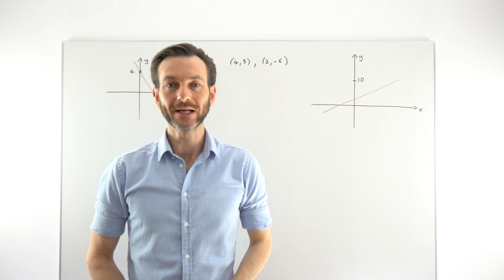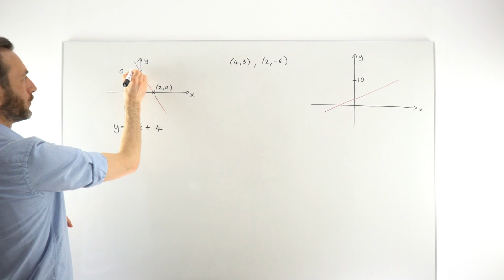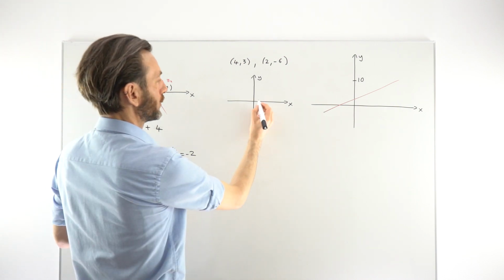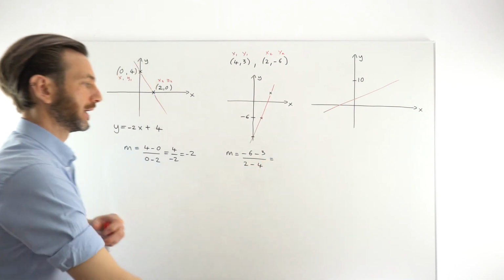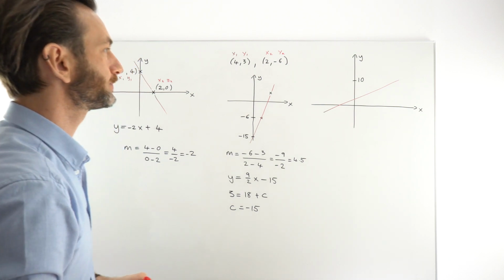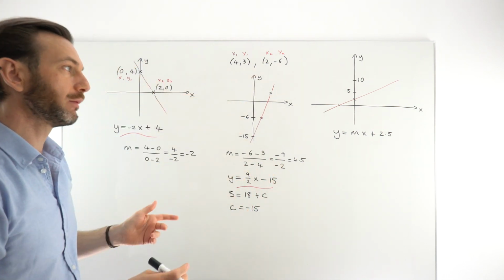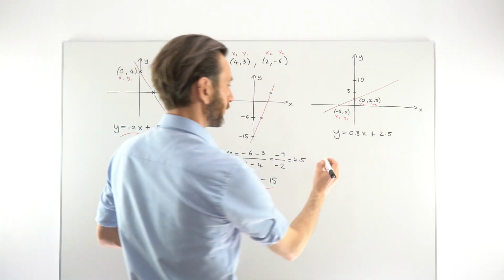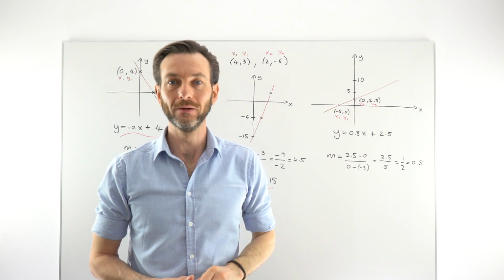Writing the Equation of a Straight Line Graph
In this class students will write the equation of a straight line given a sketch of its graph.

Gary